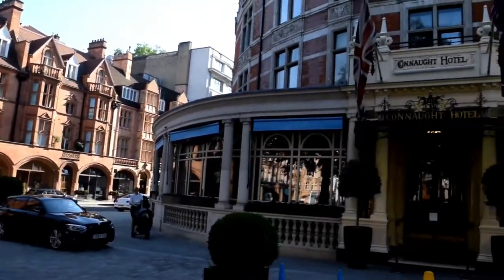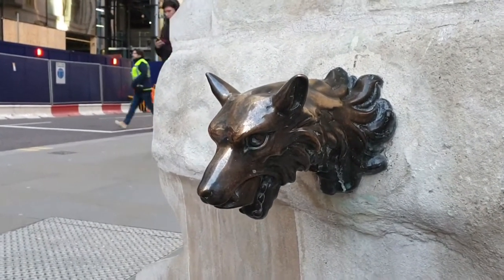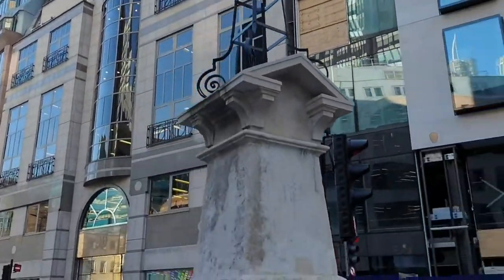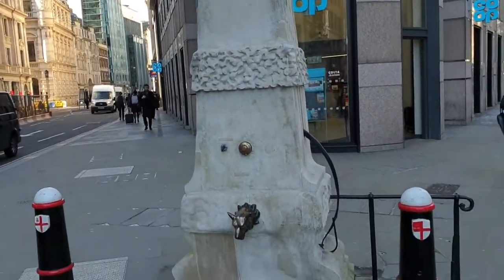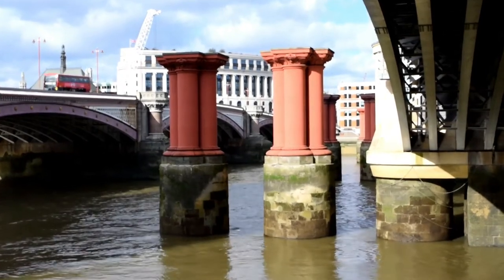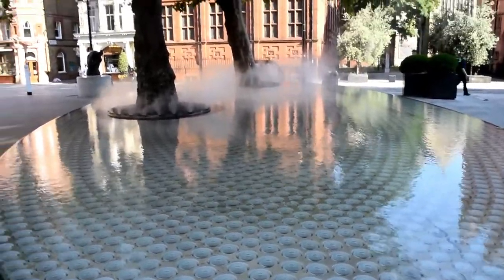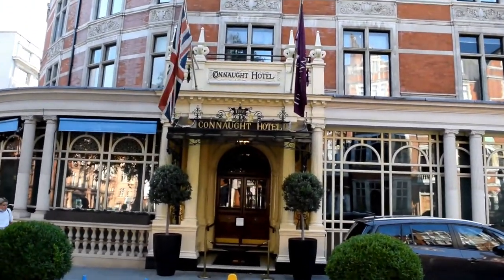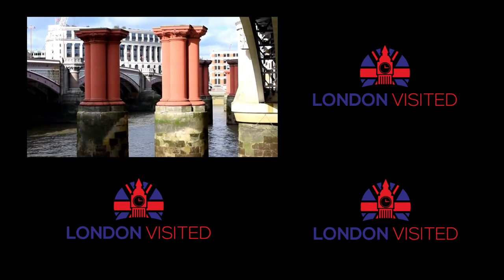3 Secret London Places - Unusual & Historic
All around London there are secret places for you and your families to discover, some of these are over 800 years old and standing in the middle of the street!

These places are seen everyday by locals but so many don't know what they are! We'll share these with you and tell you more.

0:00 Welcome
0:17 Place 1 - Over 800 years old in the street
2:10 Place 2 - On the Thames
3:14 Place 3 - Fog in Mayfair

Products and gear used to make this video & podcast:

Phone – Samsung Galaxy S9+

Tripod – Joby GripTight ONE GP Tripod Stand with Phone Holder

Camera – Nikon D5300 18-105 mm VR Kit in Black

Lapel Microphone - 3M Cable Lavalier Lapel Microphone,

Veksun Video Microphone

Music